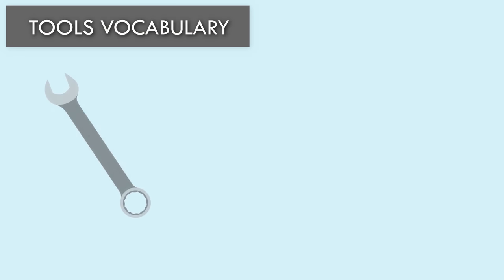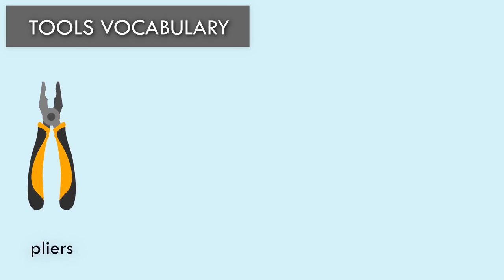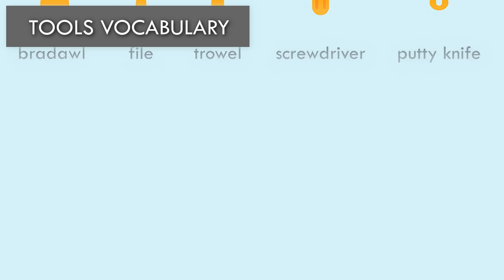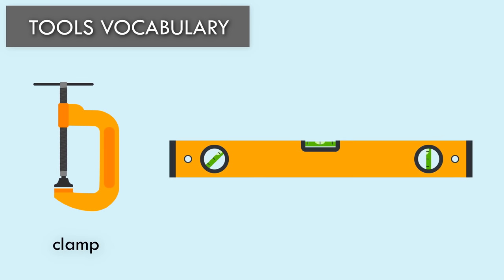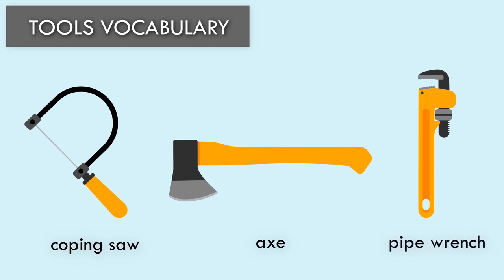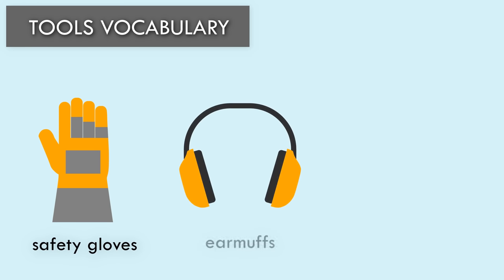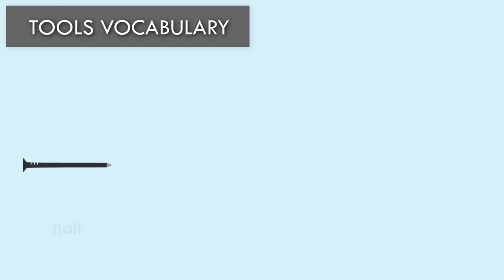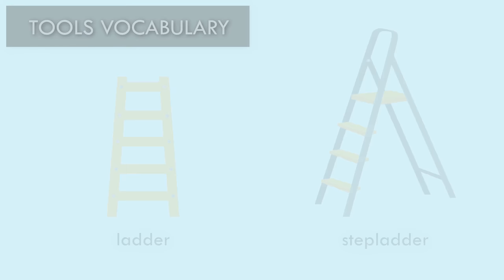Tools Vocabulary | Learn Tools Names with Pictures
This video is an educational resource designed to teach English learners the names of construction tools. The video features colorful illustrations of different tools, such as hammers, screwdrivers, wrenches, pliers, saws, and drills, along with their corresponding names displayed on-screen. As each tool is introduced, the name is pronounced aloud to help viewers learn the correct pronunciation. This video is an excellent tool for expanding your vocabulary and enhancing your knowledge of the tools you use.